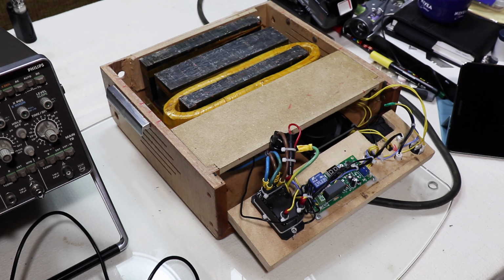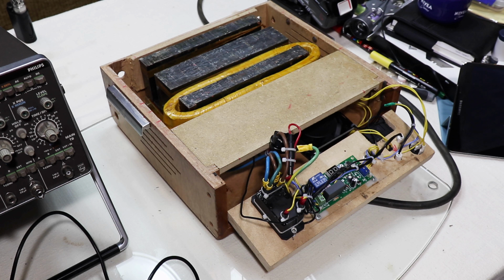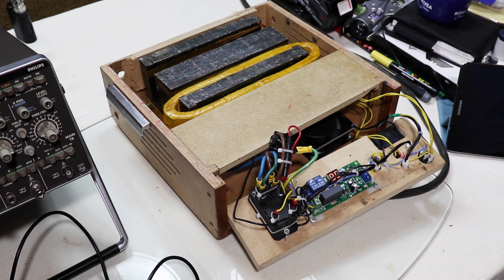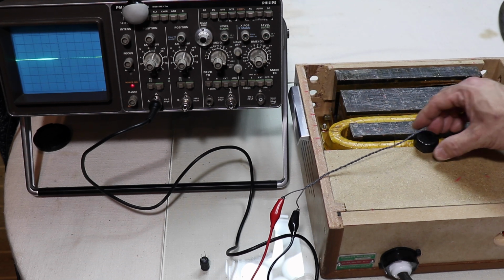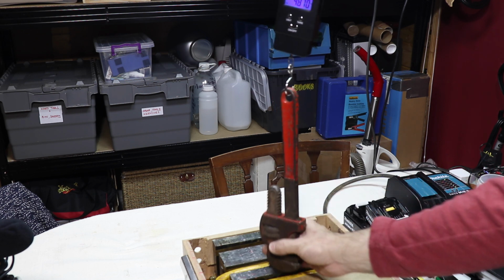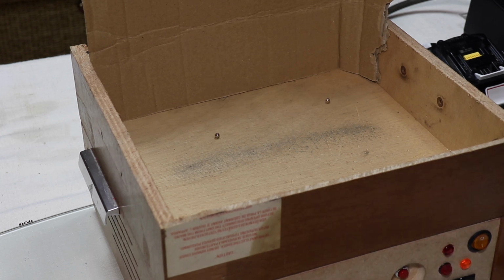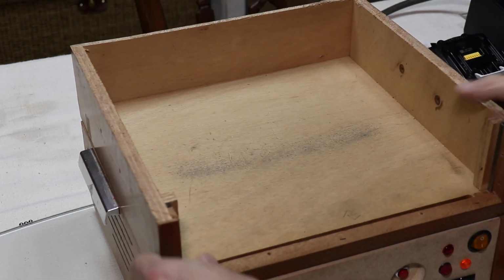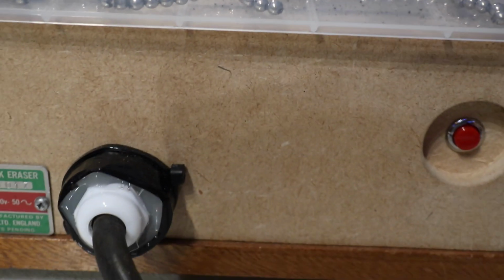Playing with the big electromagnet / butchered Weircliffe bulk tape eraser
Let me know if you have any ideas for experiments with this toy...